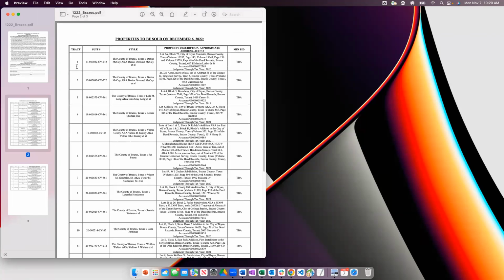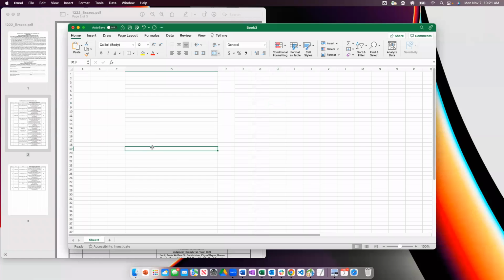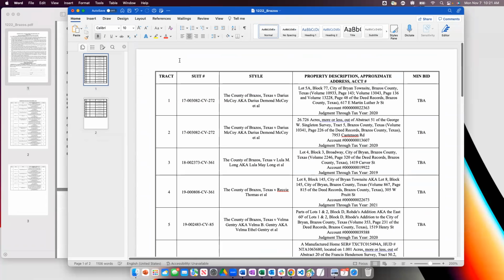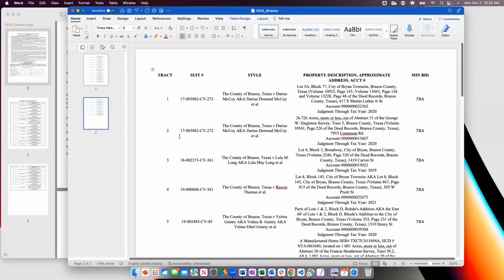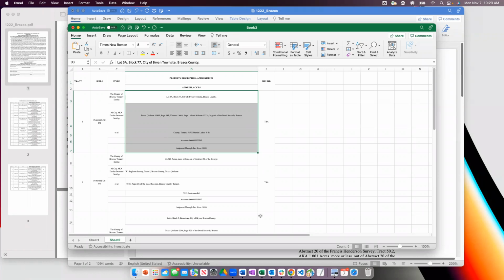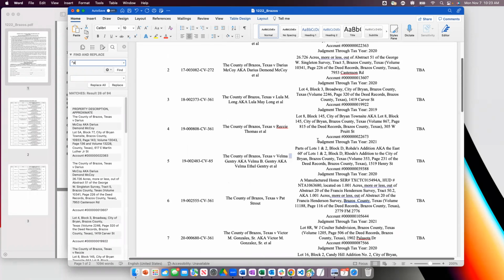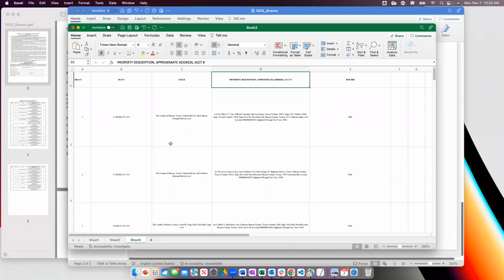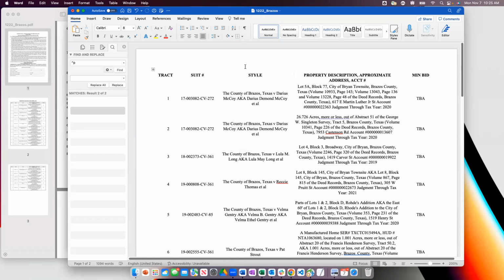How to convert PDF to Excel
Copy table from PDF to Excel the most clean way possible using Word and Excel